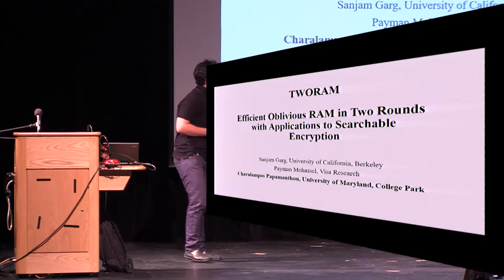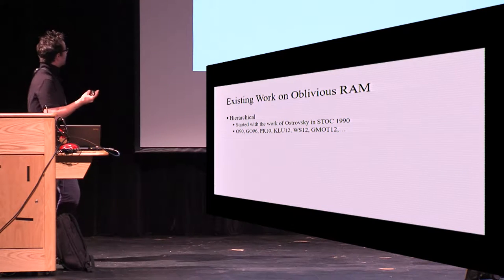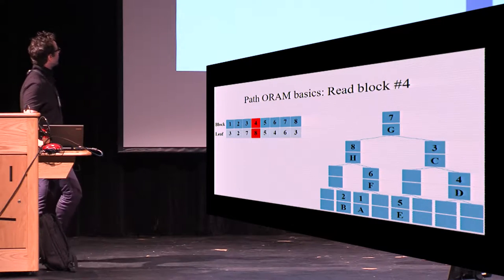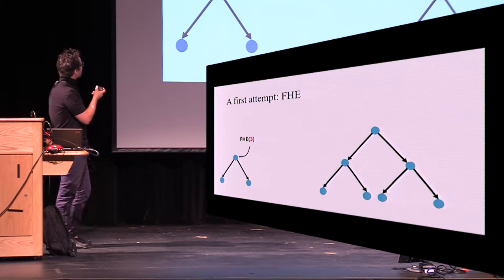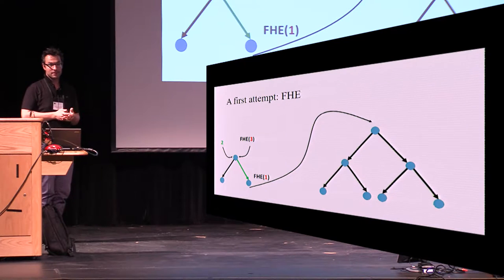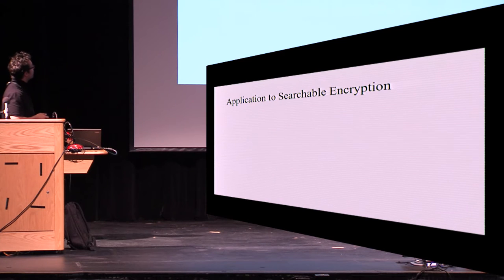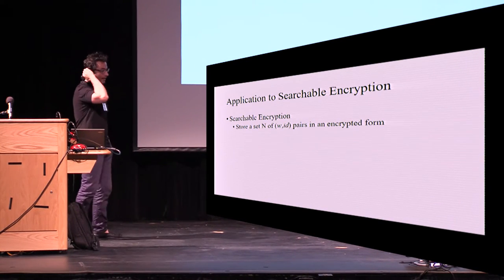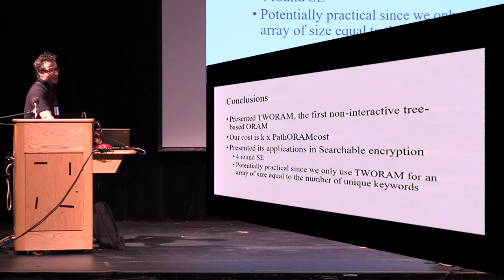TWORAM Efficient Oblivious RAM in Two Rounds with Applications to Searchable Encryption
Sanjam Garg and Payman Mohassel and Charalampos Papamanthou, Crypto 2016.